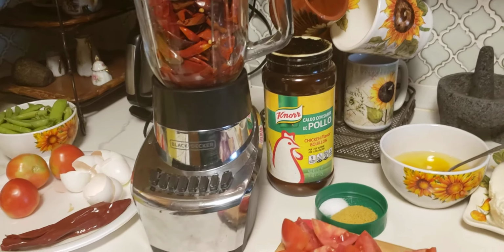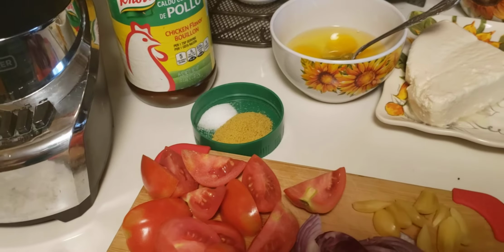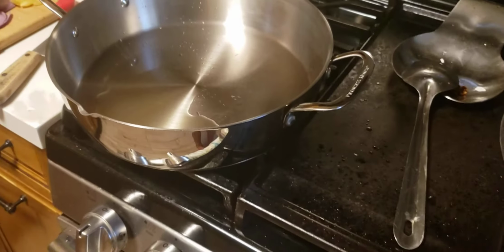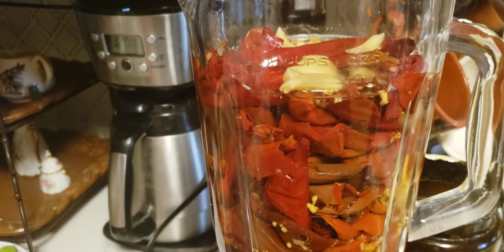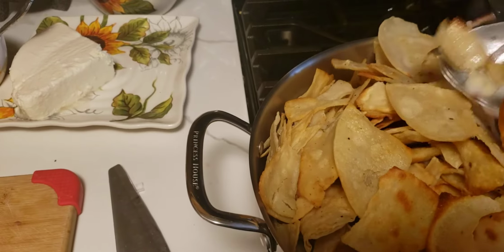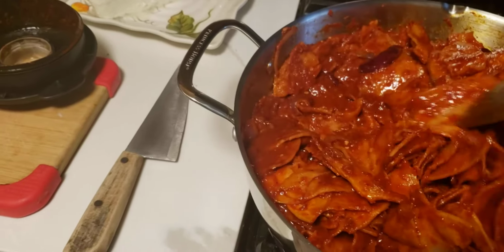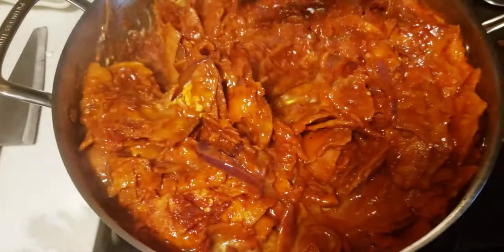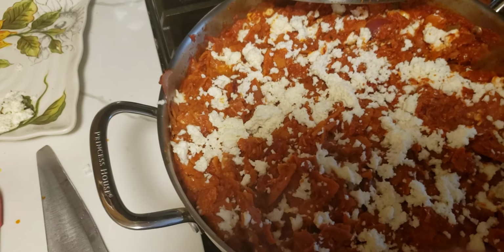Chilaquiles DIY recipe 🌶🌶 / chilaquiles savor a mi